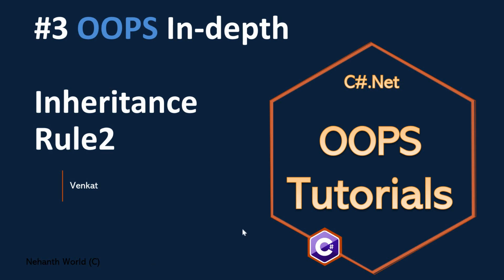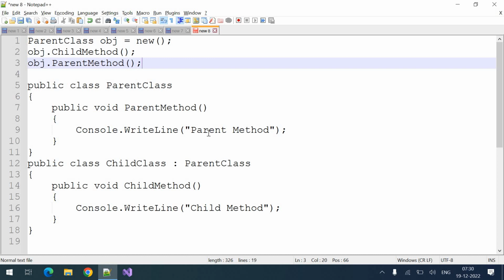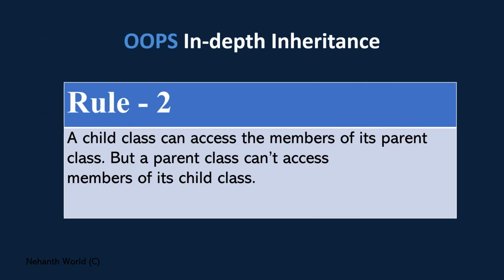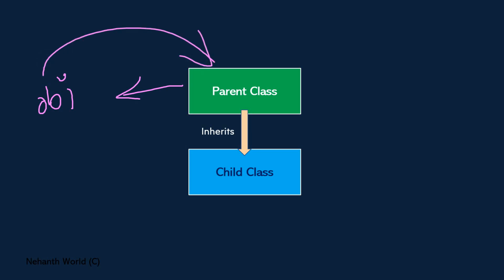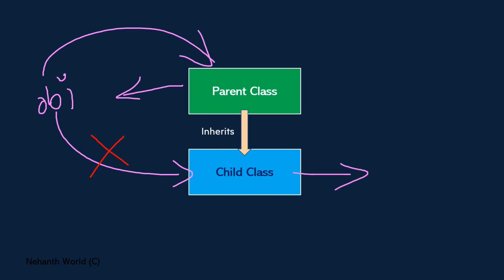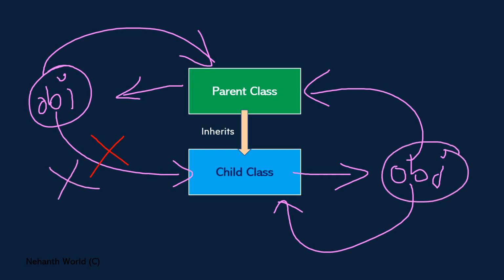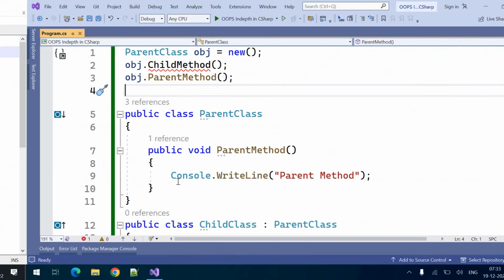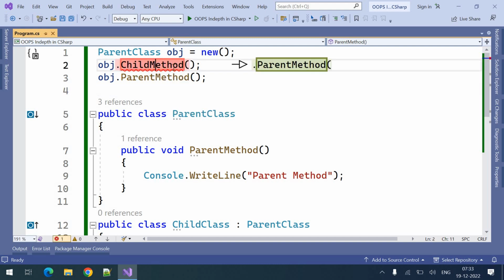Part 3 Inheritance Rule 2 OOPS Tutorial in-depth || Object Oriented Principles C#.Net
Inheritance Method accessibility
C# - OOPS In-depth tutorial
BestDotNetTraining
OOPS CONCEPTS | OBJECT ORIENTED PROGRAMMING CONCEPTS IN .NET PROGRAMMING
OOPS Concept ROADMAP | Complete OOPS for Placement Interviews
4 Pillars of OOPs Concept -Inheritance, Polymorphism, Encapsulation & Abstraction
.Net OOPS | .Net Tutorials for Beginners | Object Oriented Programming | Great Learning
C# OOPS | Object Oriented Programming In C# | C# Tutorial For Beginners | C# Tutorial | Simplilearn
OOPS Interview Questions and Answers | Object Oriented Programming Interview Questions C#
C# OOPS | Object Oriented Concepts | Object Oriented Programming | OOPS Concepts C#
C# .NET OOPS Concepts in Telugu| C# Tutorial for beginners in Telugu| OOPS Concepts C# in Telugu
.Net C# OOPS Interview Questions and Answers for freshers & experience with Practical
Object Oriented Programming With .NET Core
C# OOPS | Object Oriented Concepts | Object Oriented Programming | OOPS Concepts C# | Hindi
C# - Introduction to Oops
Object Oriented Programming: Objects and Classes | C# 101 [16 of 19]
#16 C# .NET Inheritance in Telugu| Inheritance in C# .NET Telugu | OOPS Concepts Inheritance in C#
oops in c# | object oriented programming c# in telugu | c# telugu
Learn Complete OOPS Concepts in C# by Sandeep Soni in JUST 8 Hours
Object Oriented Programming in C#: A C# Tutorial for Beginners - Learn OOPS
Object-oriented Programming in 7 minutes | Mosh
#1 OOPS Concepts | Java, .Net, All Oops Concepts |OOPS Tutorial course| ALL Programming OOPS Concept